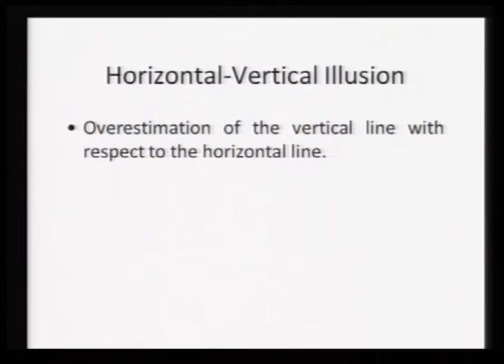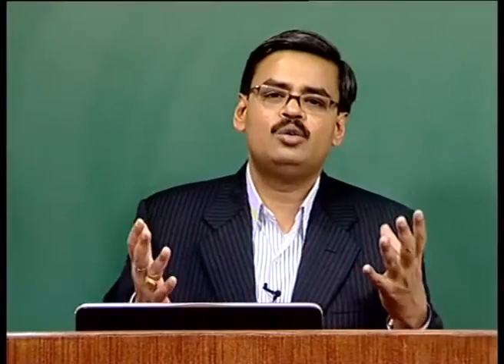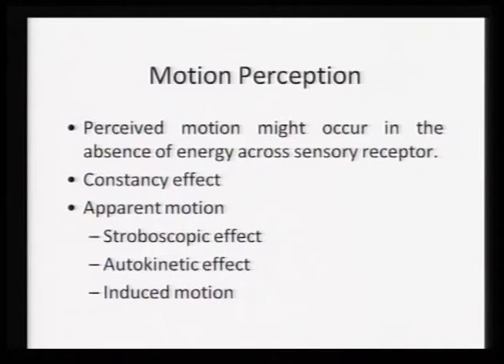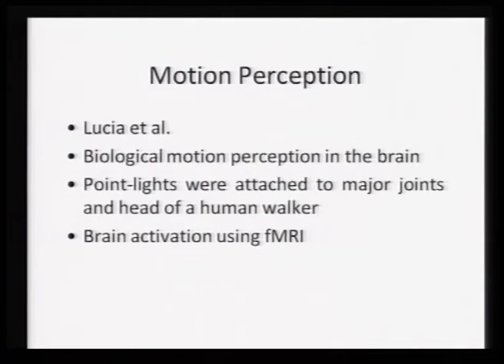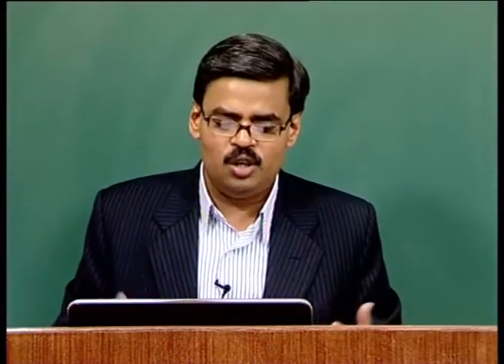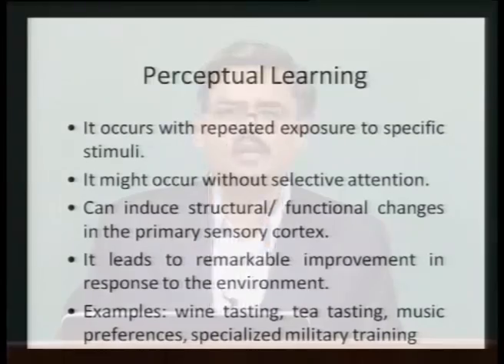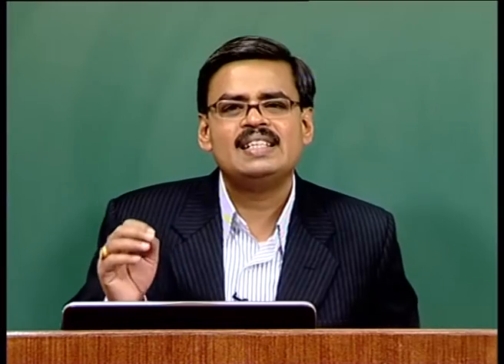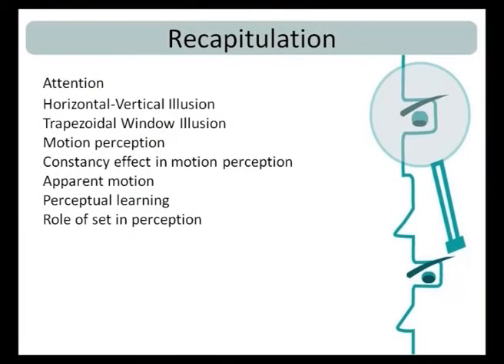Illision, Motion Perception, Perceptual Learing, Role of set (CH_16)